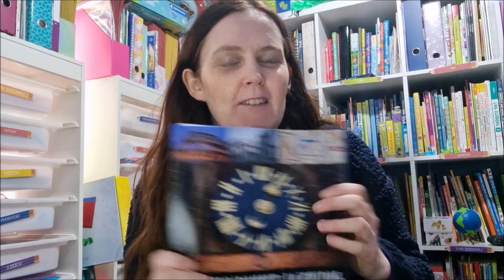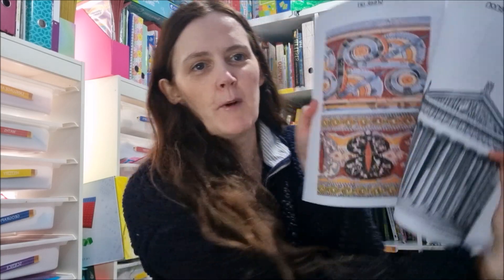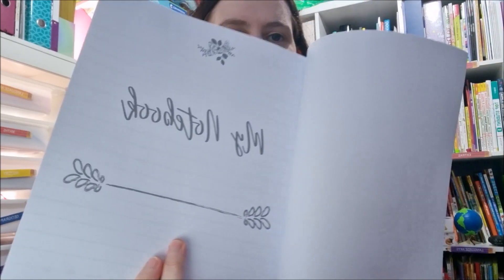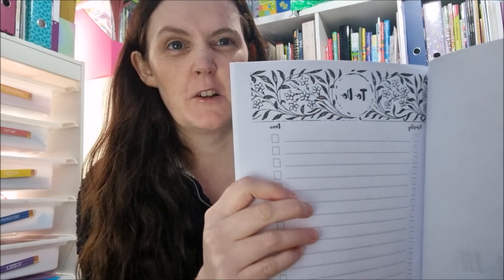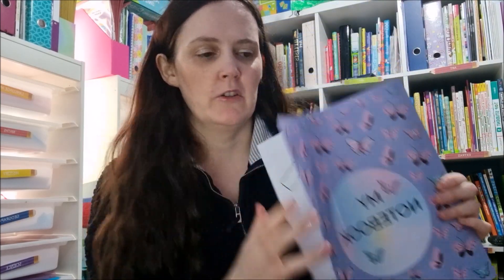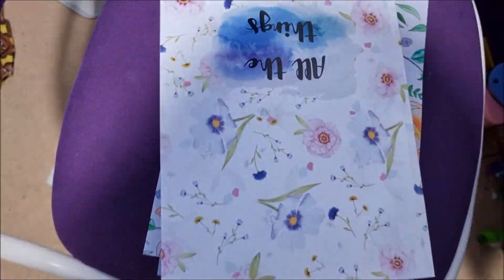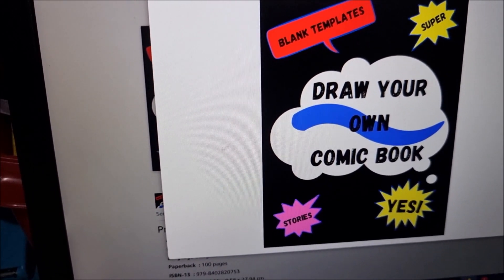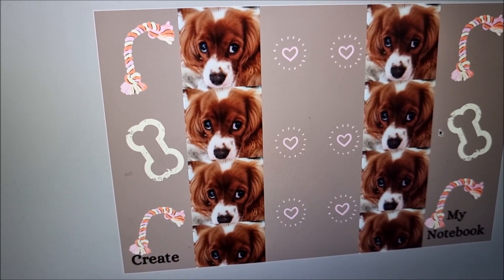NEW HOMESCHOOL PRODUCTS- AMAZON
Products Amazon US
Journal through time
All the things to do list flower design
Homeschool planner neutral
All the things to do list floral design
Homeschool planner neutral
My spelling book horse design
Meal planner floral design
Meal planner flowers and butterfly
My notepad that matches the material planner
Homeschool planner colourful interior with butterfly design
Homeschool planner colourful material style design
My notepad, matches neutral homeschool planner
Composition notebook butterfly
Composition notebook pink wolf
Composition notebook rainbow
Composition notebook horse dark blue
Composition notebook nautical
Composition notebook owl
Mom notebook, purple
Composition notebook pokemon rainbow
Composition notebook bugs
Composition notebook lion
Composition notebook blue wolf
Draw your own comic book pencil cover
Mom notebook purple
Draw your own comic book pencil
Draw your own comic book black
Dog notebook Luca
Dog Notebook Lexi
Dog notebook Ariel
Panda notebook
Cat notebook

Products amazon UK
Journal through time
All the things a to do list flower
Homeschool planner neutral
All the things a to do list floral
Home school planner neutral
My spelling book horse light blue
Meal planner floral
Meal planner butterfly and flower
My notepad matches homeschool planner material style cover
Home school planner colourful with butterflies
Homeschool planner colourful material style cover
My notepad, matches neutral planner
Composition notebook butterfly
Composition notebook rainbow
Composition notebook wolf dark blue
Composition notebook nautical
Composition notebook owl
Mom notebook purple
Composition notebook bug
Composition notebook lion
Composition notebook wolf blue
Draw your own comic book pencil design
Mom notebook purple
Dog notebook Luca
Dog notebook Lexi
Dog notebook Ariel
Panda notebook
Cat Notebook

I'm Isabella, home school mama to my nine year old daughter, currently in 4th grade. I post videos on all things home school. Curriculum, reviews, hauls, updates and more.